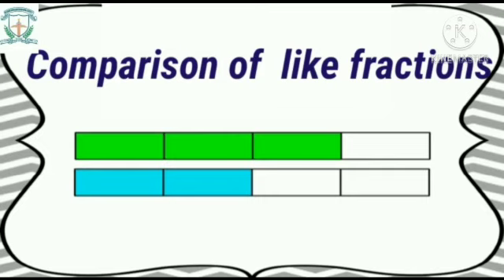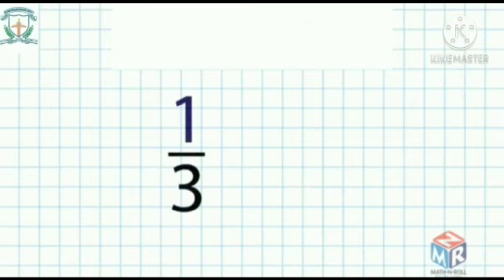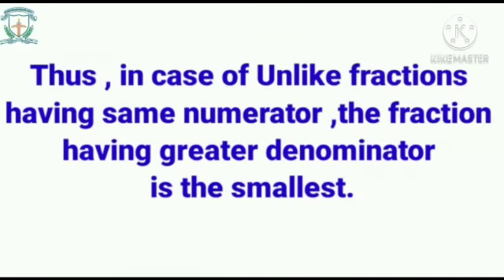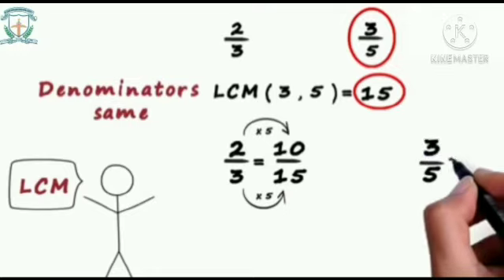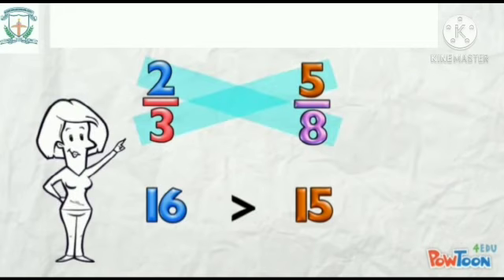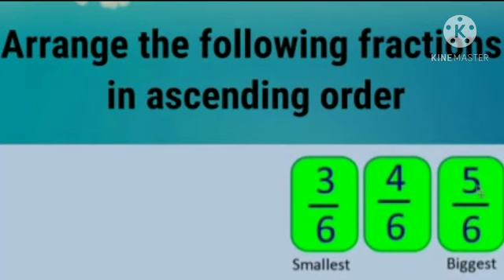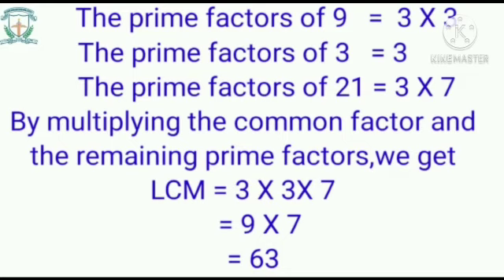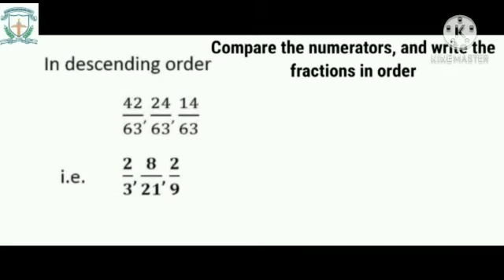Class 5 Mathematics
Class : 5
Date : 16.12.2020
Subject : Mathematics
Chapter : Fraction
Video : 4 (d)